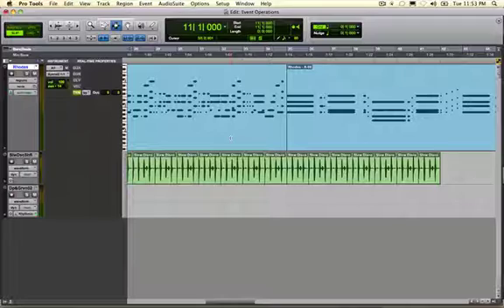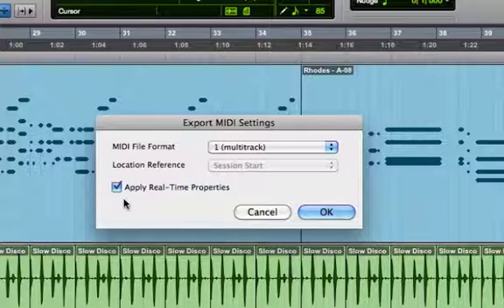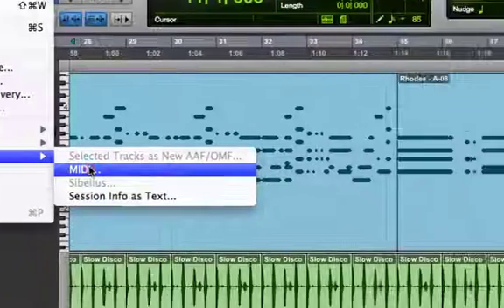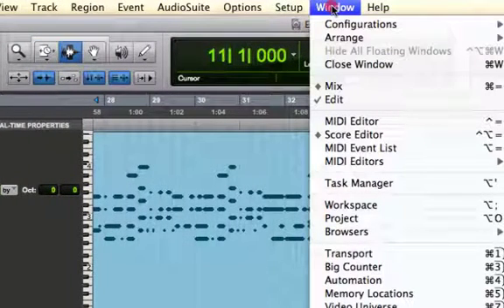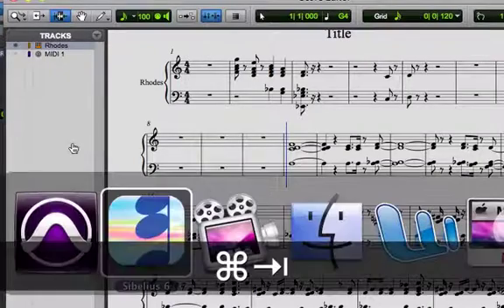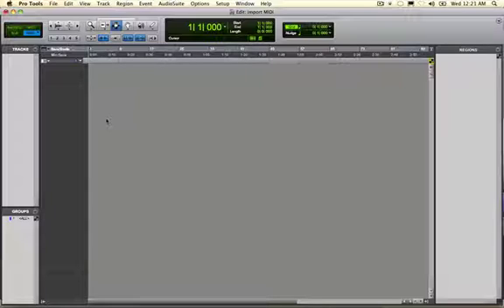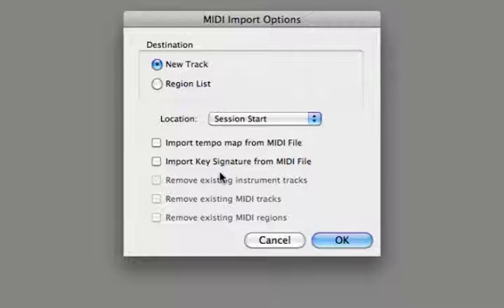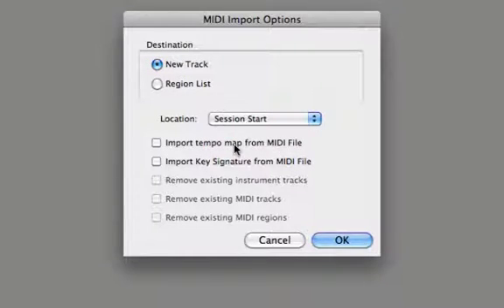Pro Tools Ignite - Video Review - Chapter - 07.6 Import Export MIDI